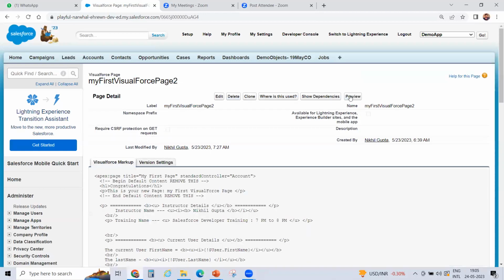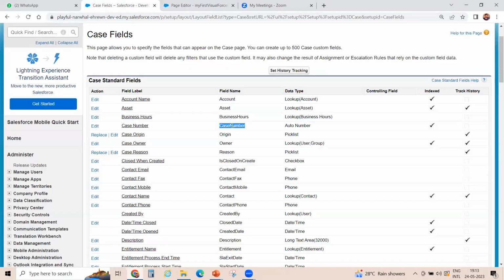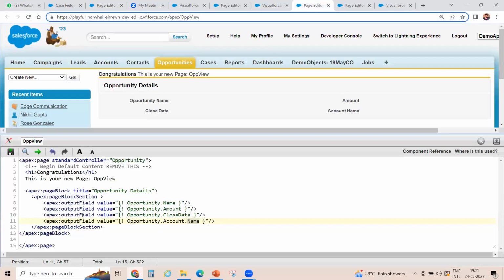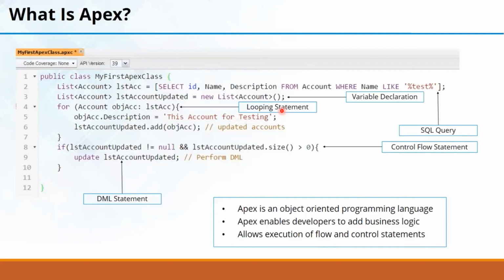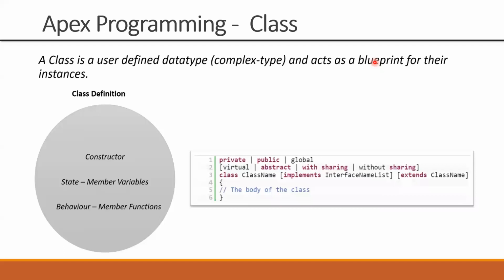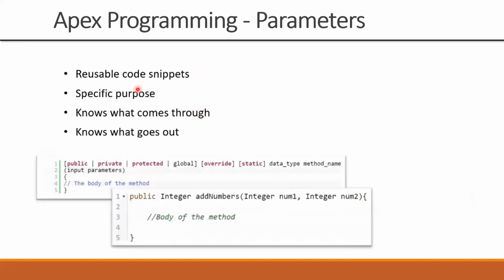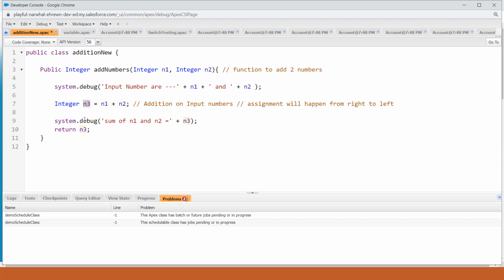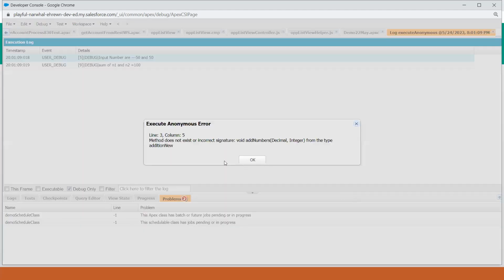Complete Salesforce Development Course | Salesforce Development Training | Learn Salesforce - Day 3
🔥 Welcome to Day 3 of our Complete Salesforce Development Tutorial! 🔥

Are you looking to kickstart your career in Salesforce Development? Or perhaps you want to enhance your existing Salesforce skills? You're in the right place! In this comprehensive Salesforce Development Training series, we've got you covered from A to Z.

👩‍💼 Who should watch this tutorial series?

- Aspiring Salesforce Developers
- Existing Developers looking to refine their skills
- Business professionals interested in understanding CRM concepts
- Anyone eager to harness the power of Salesforce

🚀 Don't miss out on this incredible opportunity to learn Salesforce from scratch and become a Salesforce Development superstar!

🔗 Check out the complete playlist for this Salesforce Development  Training series and more valuable content on our channel.